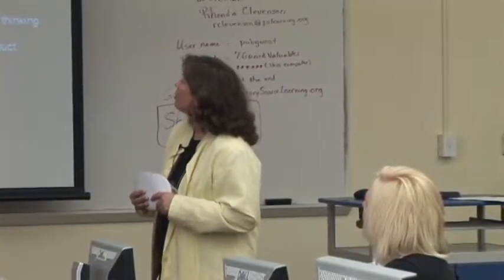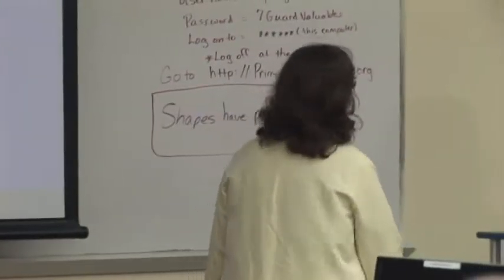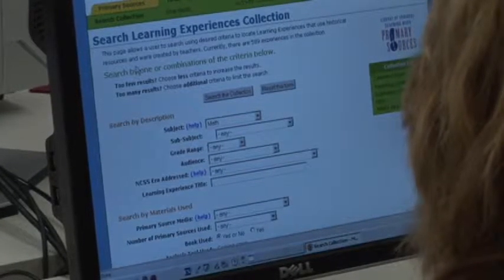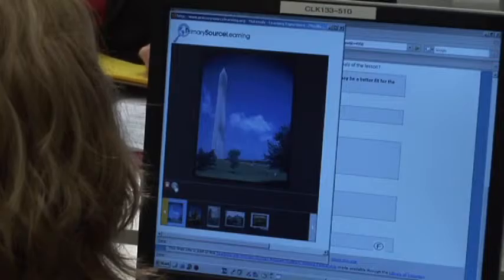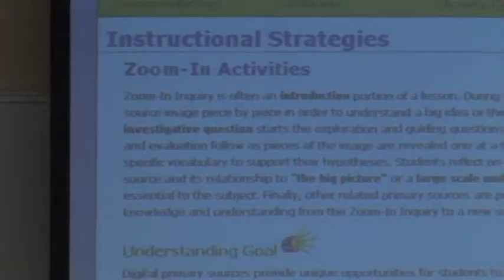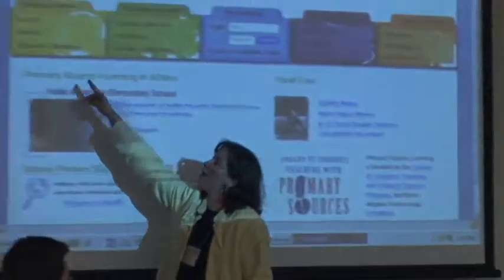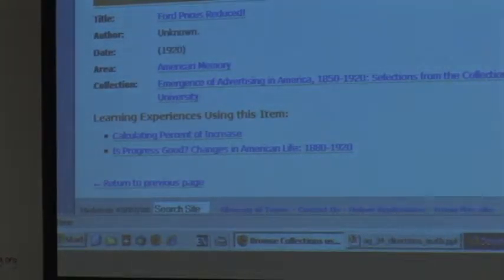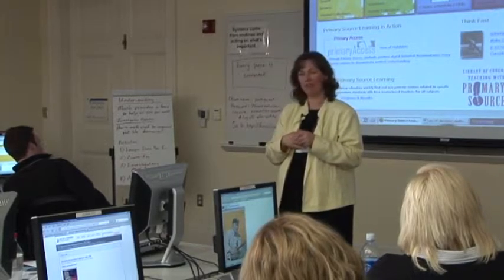Introduction to Differentiation: Primary Sources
In this video, you will be a virtual participant in a breakout session about differentiating instruction through the use of primary source material from the Library of Congress.  You will learn how to use primary sources to invite students to ask questions, make discoveries, and come to a deeper understanding of the curriculum in a fun and interesting manner.